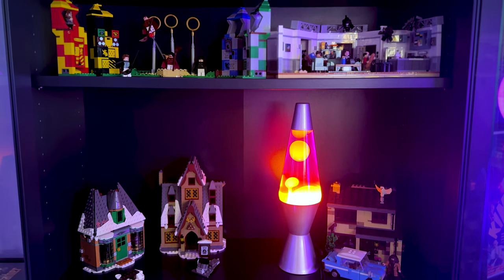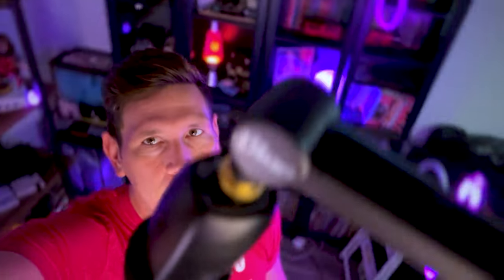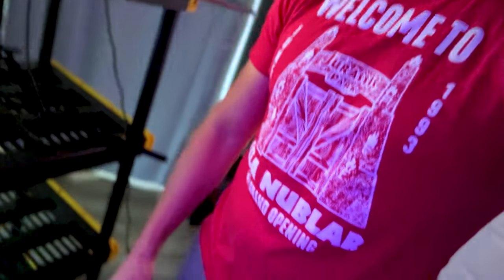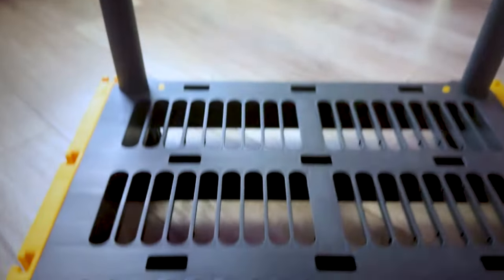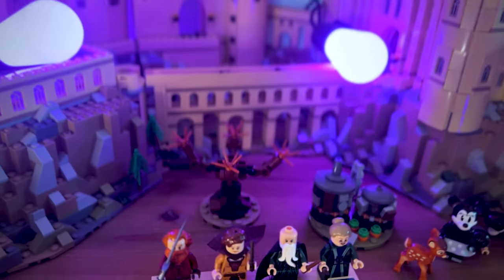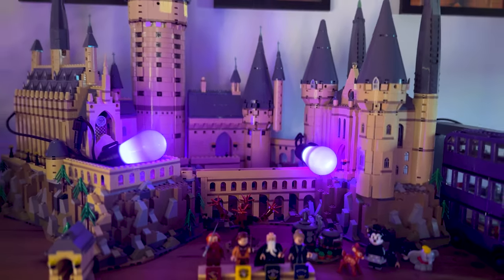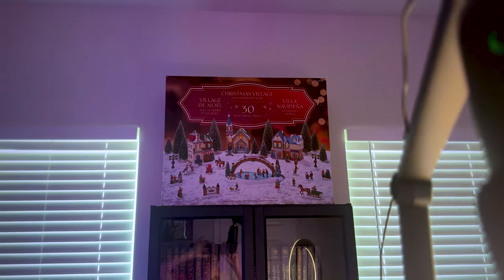New Studio, Same Movie Critic!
Here's a first look at my new studio setup. I'm sure it will be a work in progress so feedback is definitely appreciated!

Narrated by: Adam Olinger
Edited by: Adam Olinger